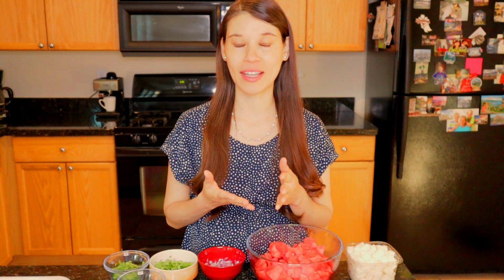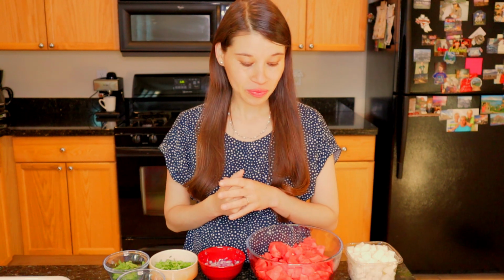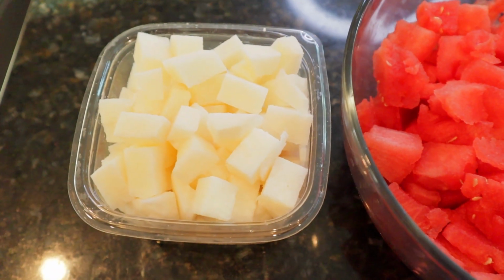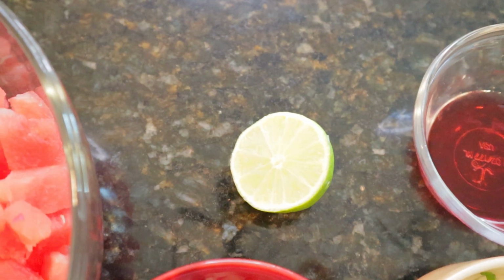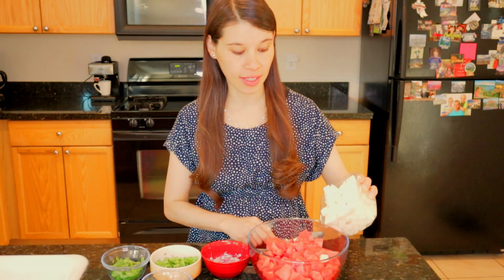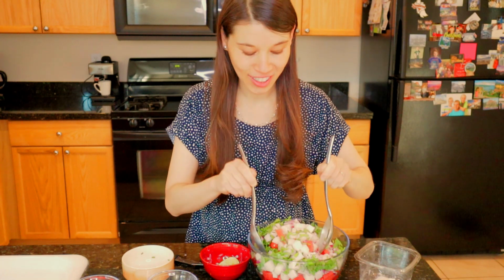Watermelon & Jicama Salad (Raw Vegan, Oil-Free)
Enjoy this refreshing and cooling Watermelon and Jicama Salad that is both vegan and oil-free! **For more vegan recipes, check out my recipe book (ebook & print copy)

**Pure Living Nutrition LLC is a participant in the Amazon Services LLC Associates Program, an affiliate advertising program designed to provide a means for sites to earn advertising fees by advertising and linking to Amazon.com.

The Content is not intended to be a substitute for professional medical advice, diagnosis or treatment. Always seek the advice of a physician or other qualified health provider with any questions regarding a medical condition.  If you have a medical emergency, call your doctor or 911 immediately.  Reliance on any information provided by Pure Living Nutrition LLC, its employees, or others appearing at the invitation of Pure Living Nutrition LLC, is solely at your own risk.